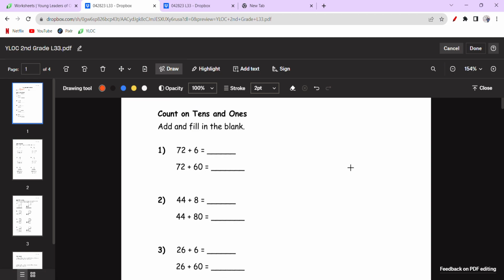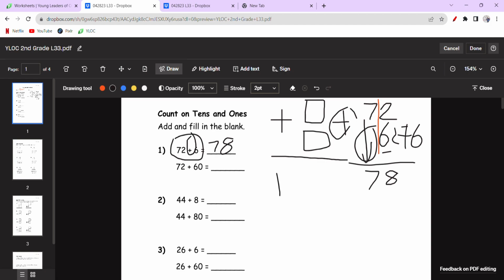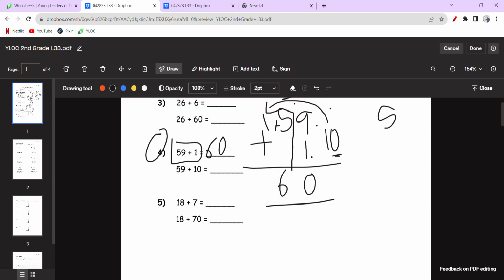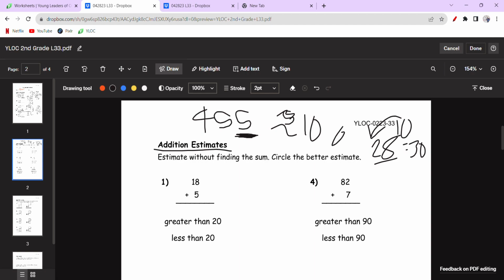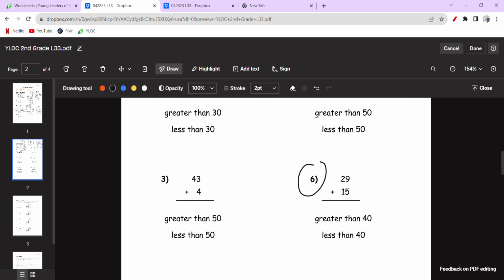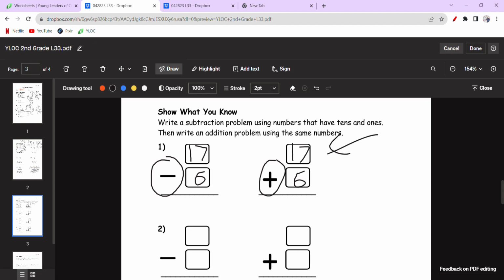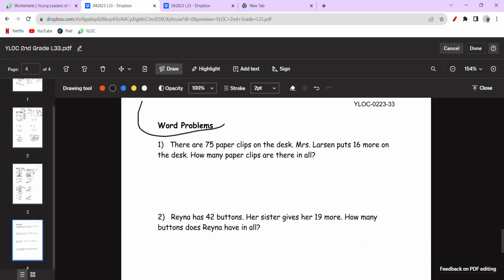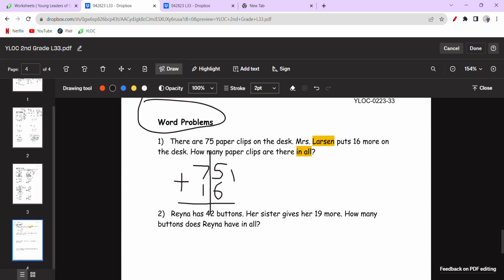Hyemi Lee 2ndL3